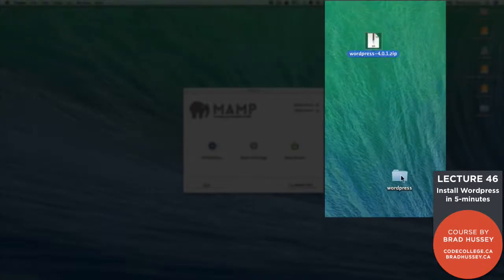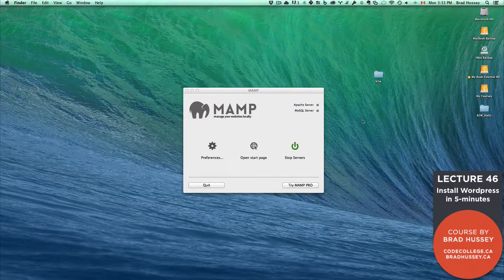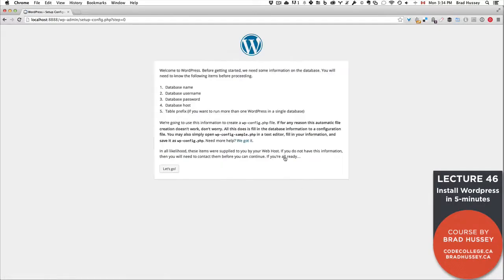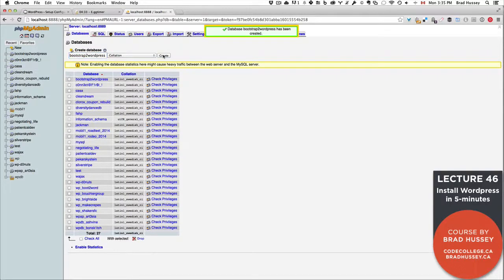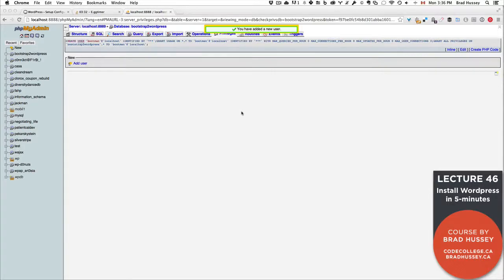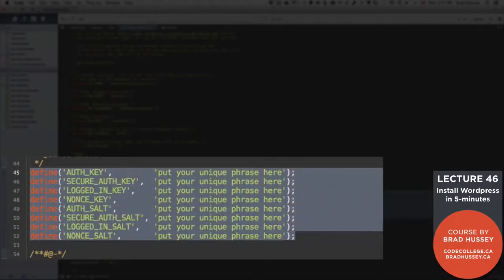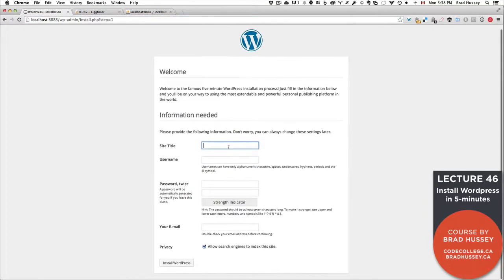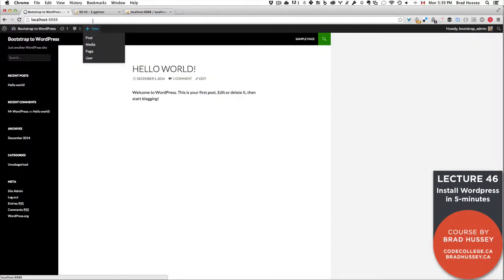003 Install WordPress on Your Local Machine in Under 5 Minutes